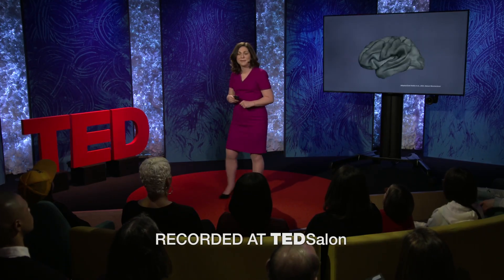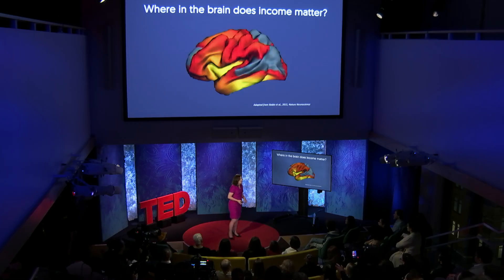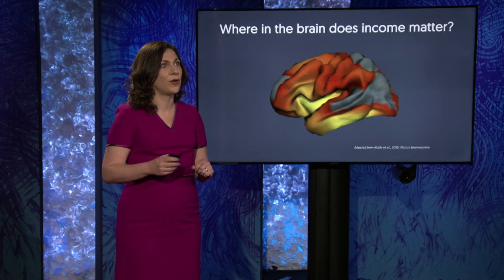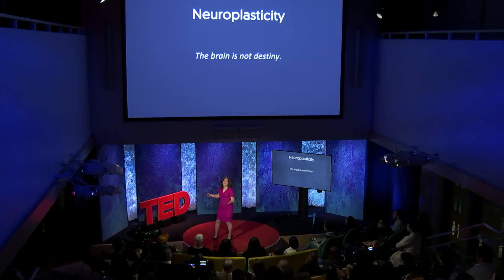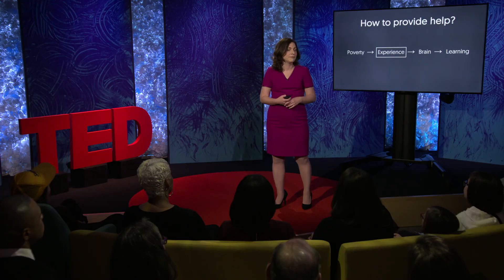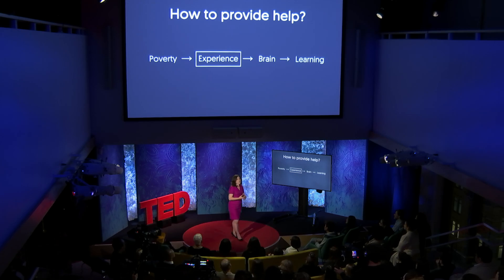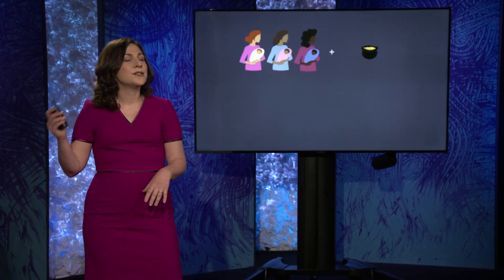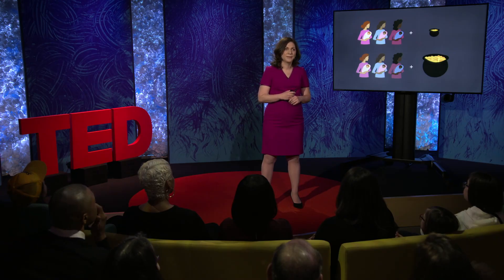How does income affect childhood brain development? | Kimberly Noble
Neuroscientist and pediatrician Kimberly Noble is leading the Baby's First Years study: the first-ever randomized study of how family income changes children's cognitive, emotional and brain development. She and a team of economists and policy experts are working together to find out: Can we help kids in poverty simply by giving families more money? "The brain is not destiny," Noble says. "And if a child's brain can be changed, then anything is possible."

Get TED Talks recommended just for you!